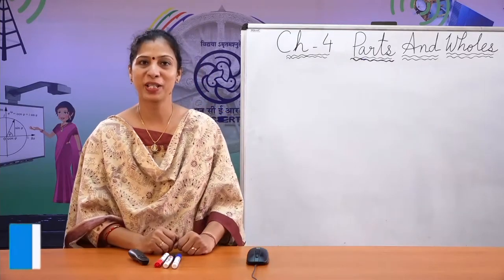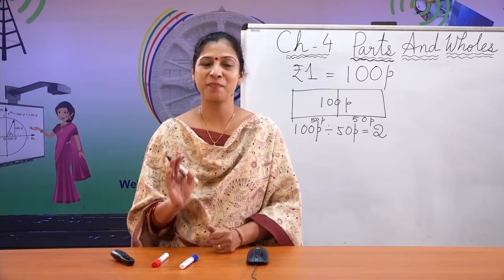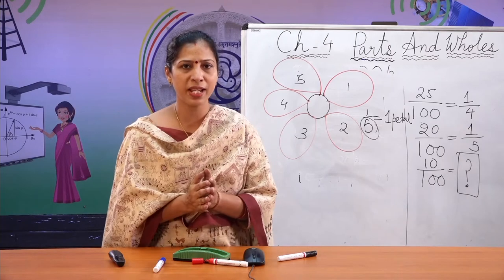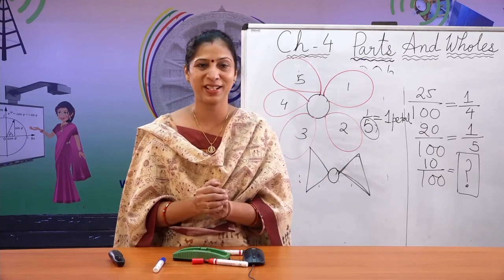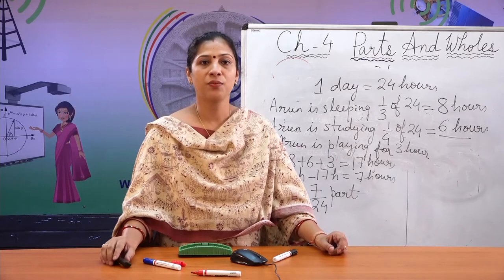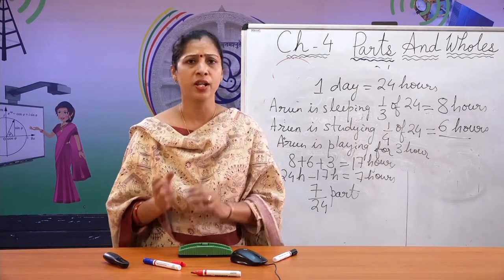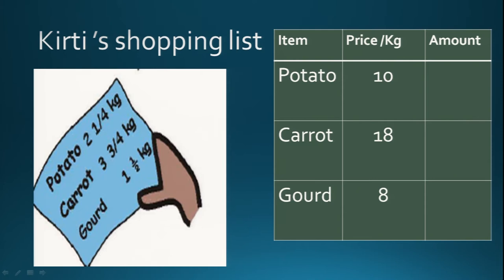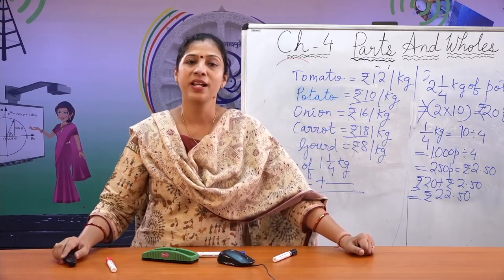Class 5 Maths Chapter 4 'Parts and Wholes' (full chapter) cbse ncert